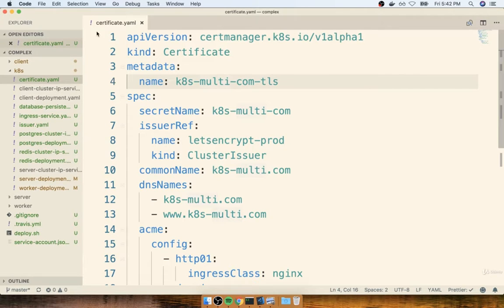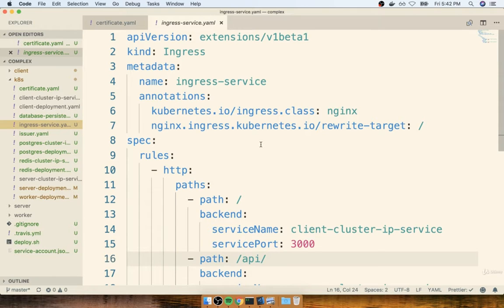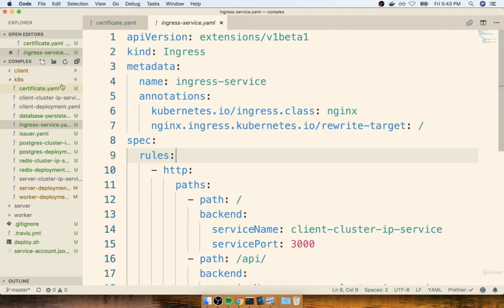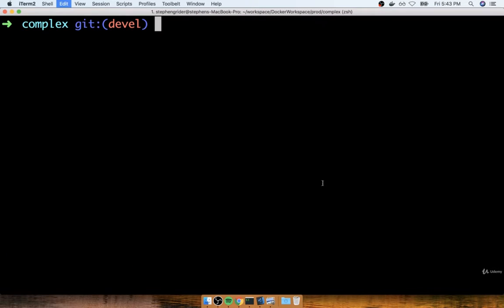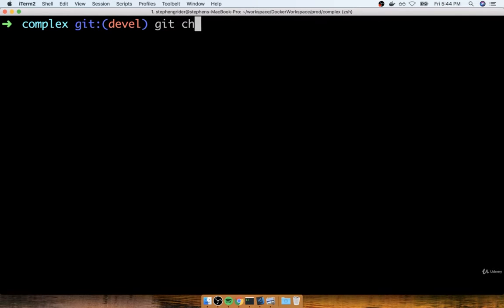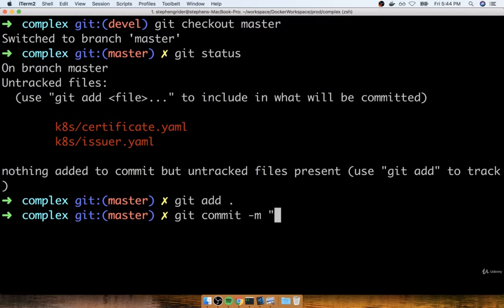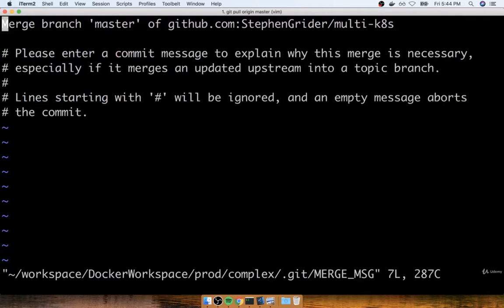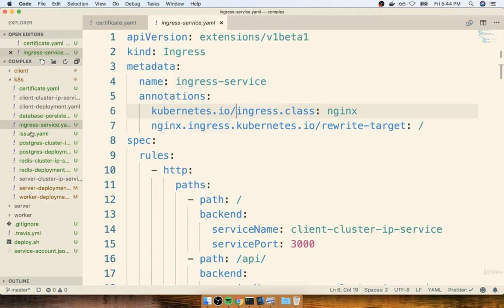260 Deploying Changes